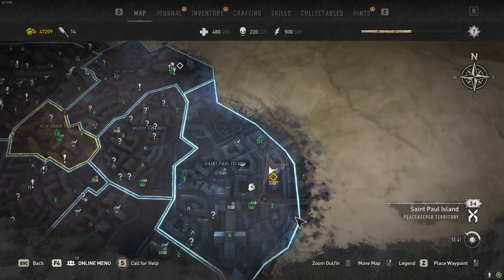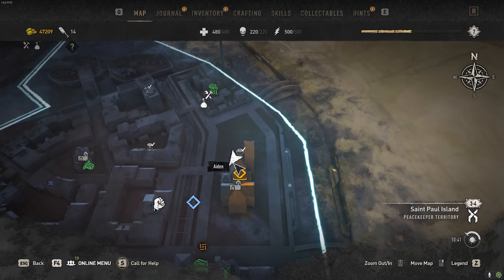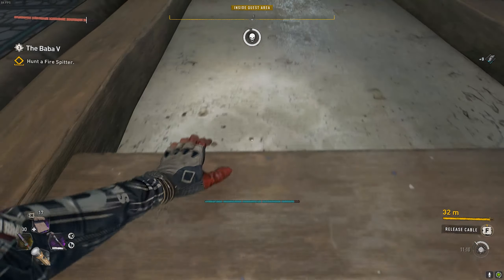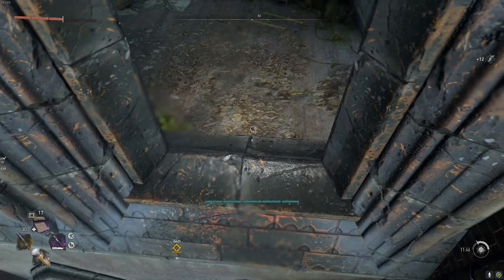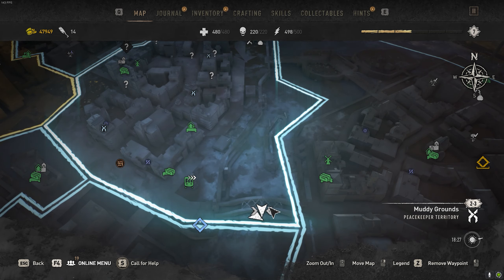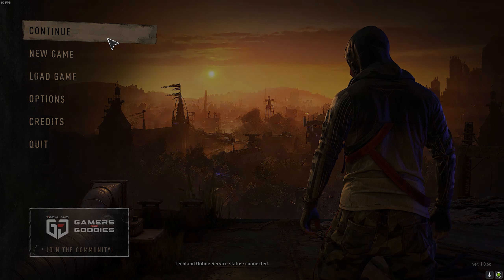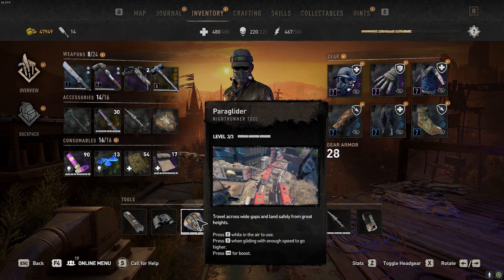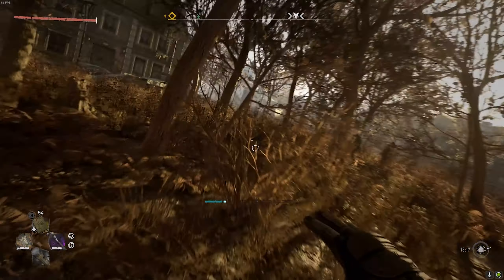How To Get, Keep, And Use The Hoverboard (Great Scott!) Easter Egg in Dying Light 2